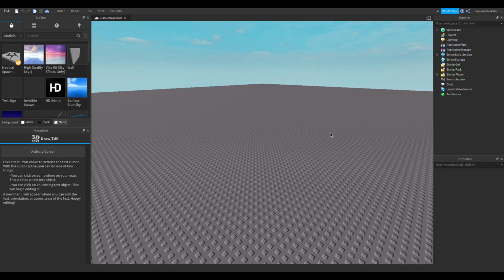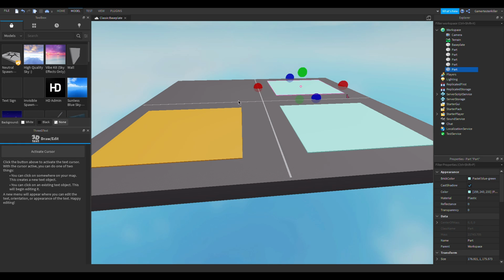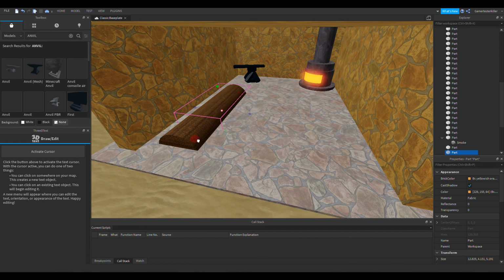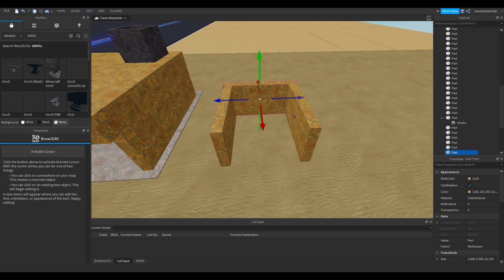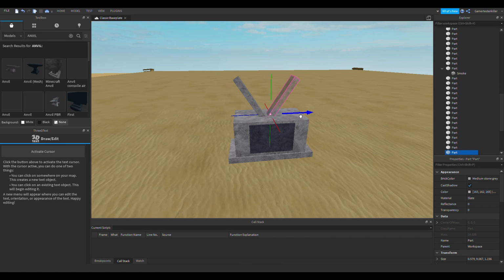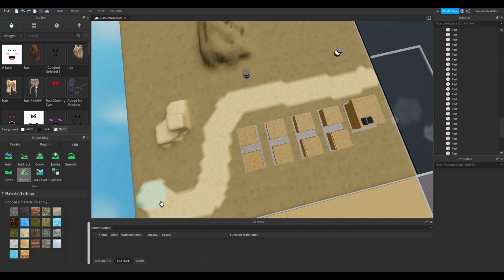Making a Roblox Game. Episode 1